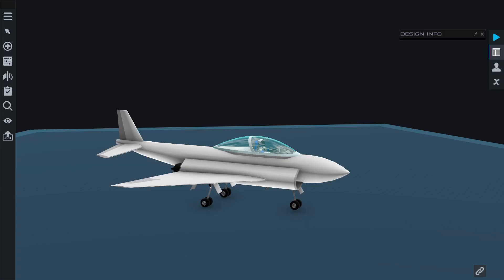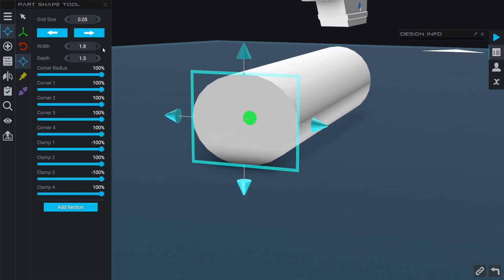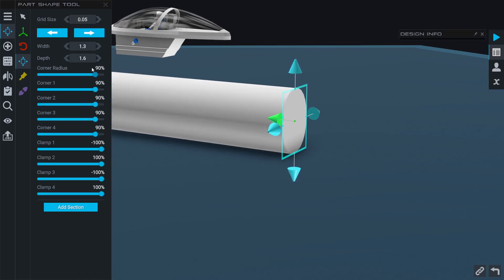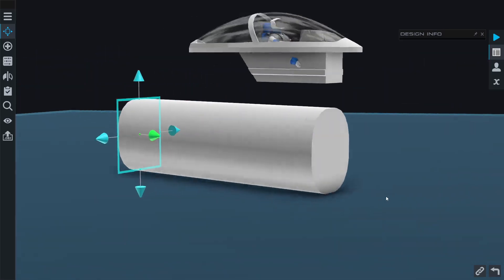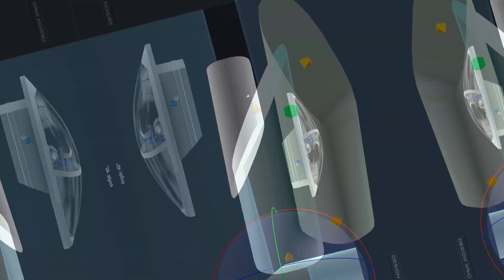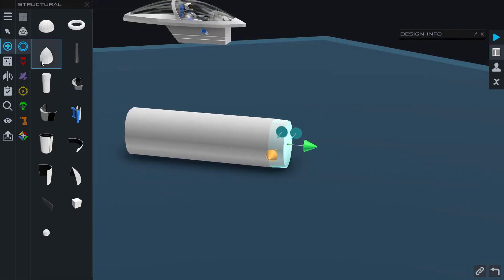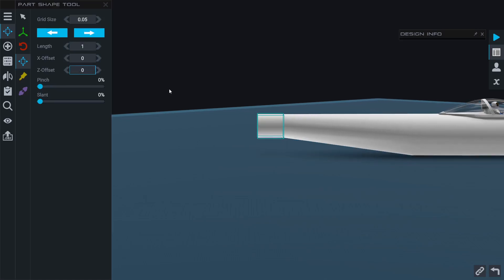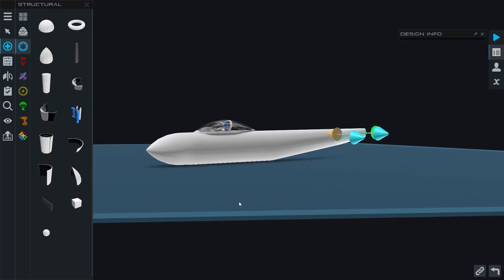Juno: New Origins Tutorial Pt. 5 Using the Part Shape Tool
In this tutorial I explain and demonstrate how to use the part shape tool in Juno: New Origins.